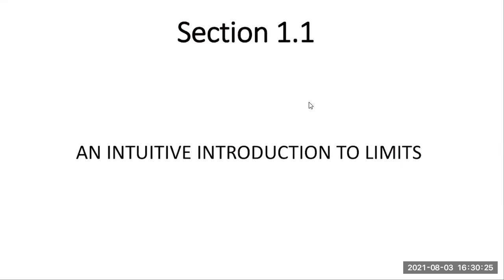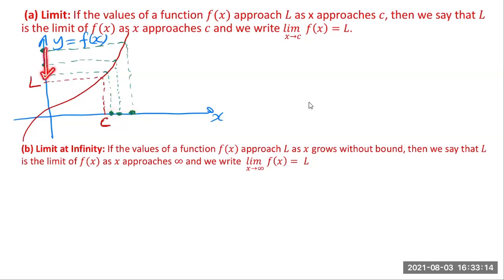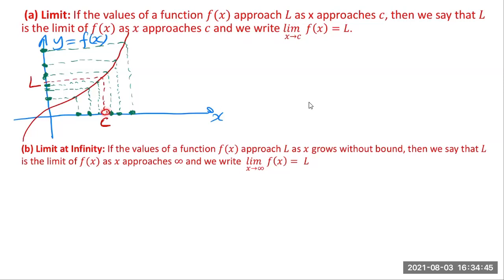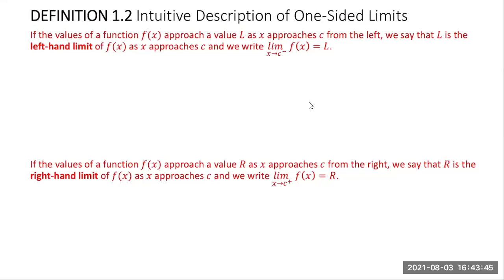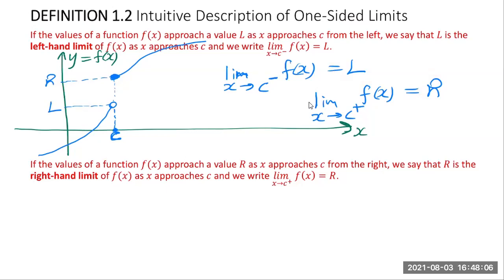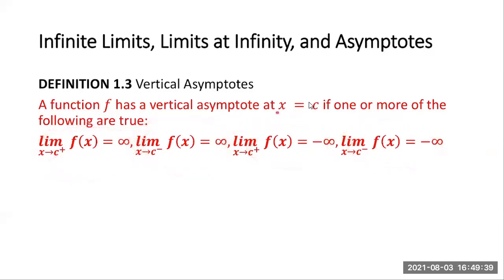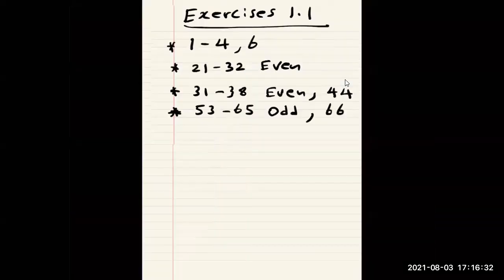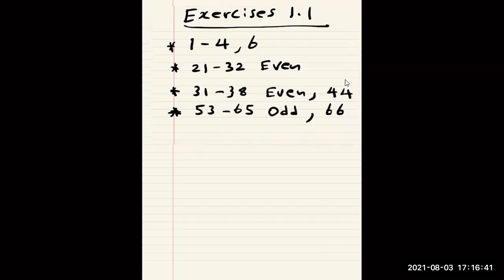Calculus I - Section 1.1 - AN INTUITIVE INTRODUCTION TO LIMITS